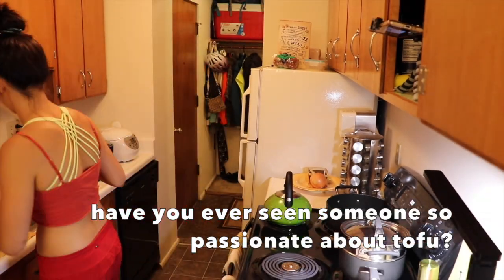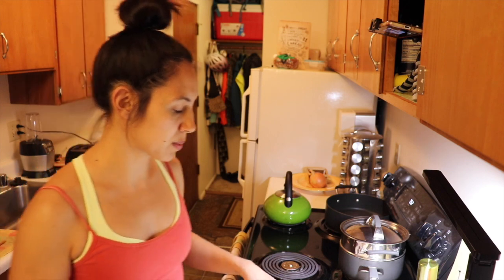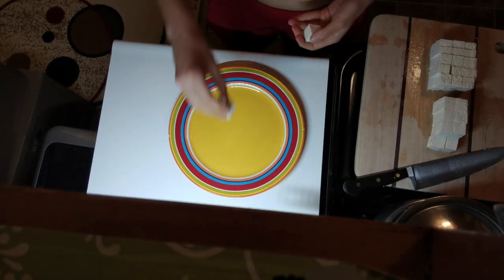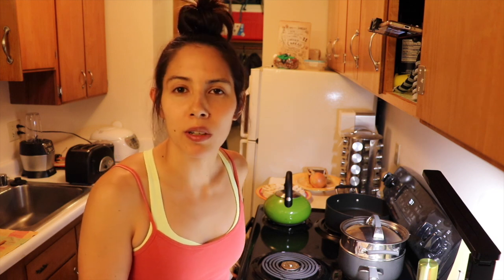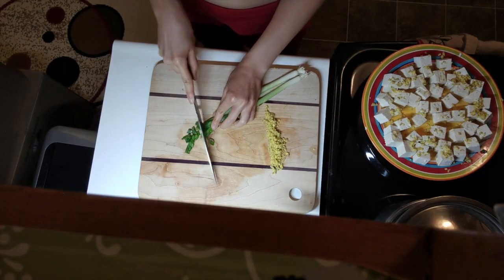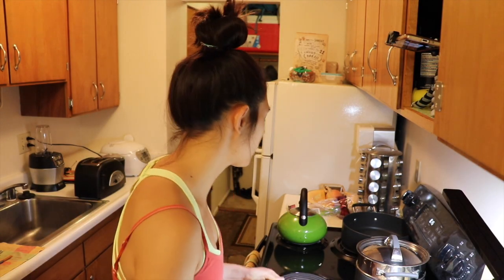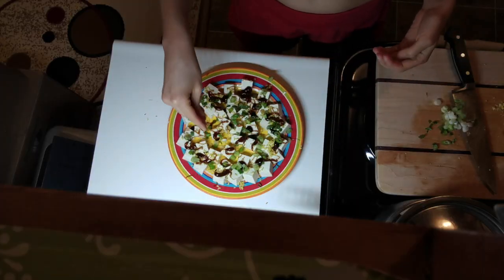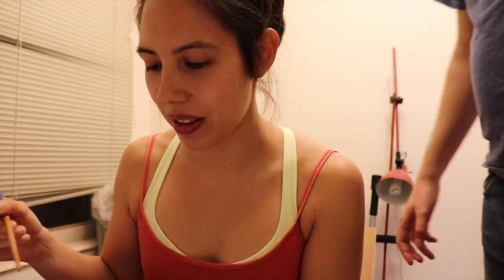Simple Tofu Recipe: Healthy Meal Ideas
Hello! In this video I'll be making an easy tofu recipe that I had often growing up. This is my first cooking video, so I was super excited about filming it :) Hope you try it out!

Recipe:
1 block tofu
1-2 stalk green onion
2-3 thumbs of ginger
Oyster sauce (the one with the picture of the man in the boat)

Instructions:
chop tofu, green onions, and ginger
drizzle oyster sauce on top
sprinkle ginger and green onions after
eat with rice and be happy!